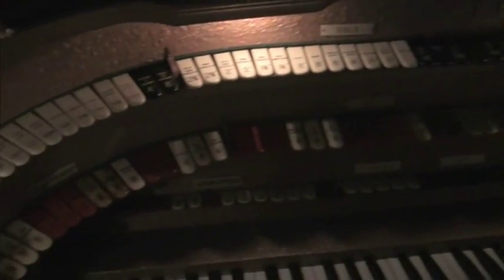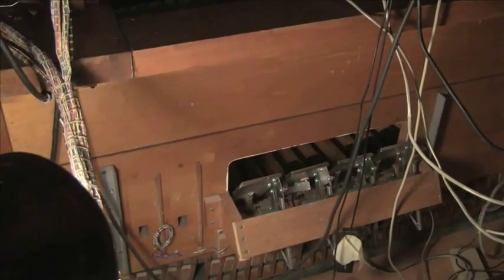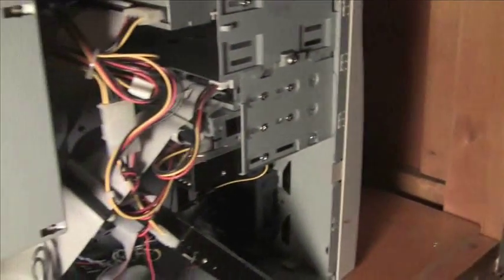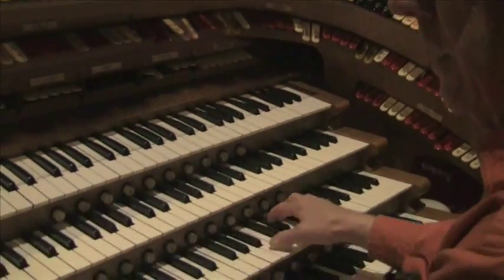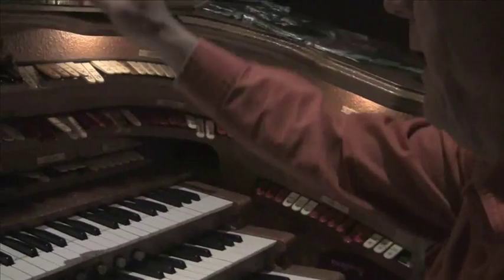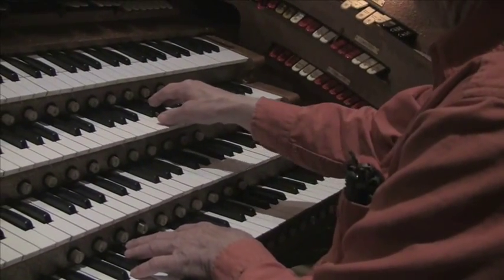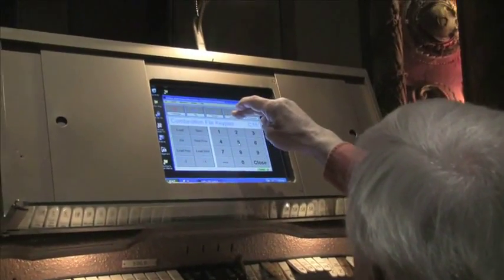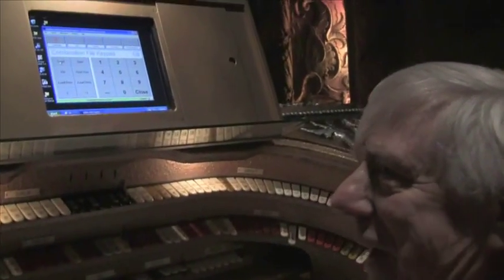Coronado Theatre Barton Orchestreal Unit Pipe Organ computer upgrade Project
This is the Grand Barton Organ that is in the Coronado Theatre in Rockford Ill. I was contracted to upgrade the computer that runs the Uniflex2000 relay from Win98 to XP. The reason was that the old touch screen monitor failed and was replaced with a new one. The problem that arose was that the ELO touch drivers for the new monitor would only work in Win_XP. What the video doesn't show is that I actually had to make three trips to the theatre before I finally got the Uniflex2000 relay interface working in XP. My backout plan was simple. I first cloned the Win98 drive and did the upgrade on the cloned drive. If anything went wrong with the upgrade such as a "blue screen" crash, I could just plug the original drive back in. As it is, I was successful in completing the upgrade and all works as it should.